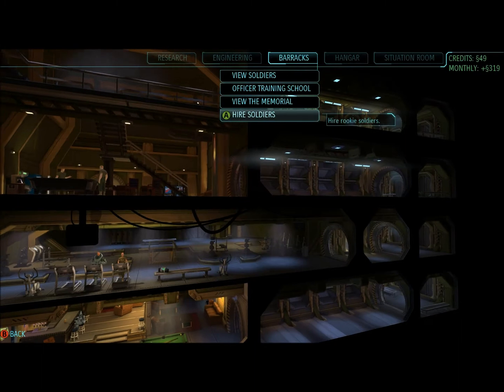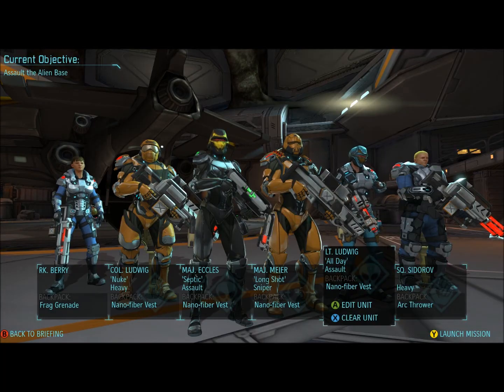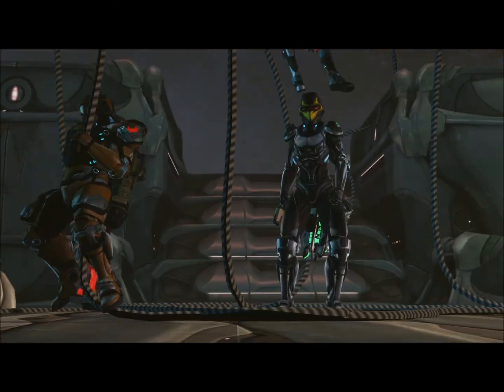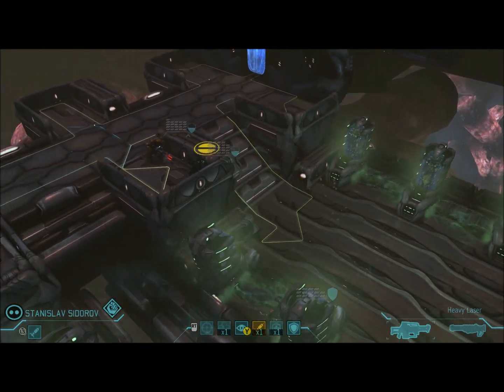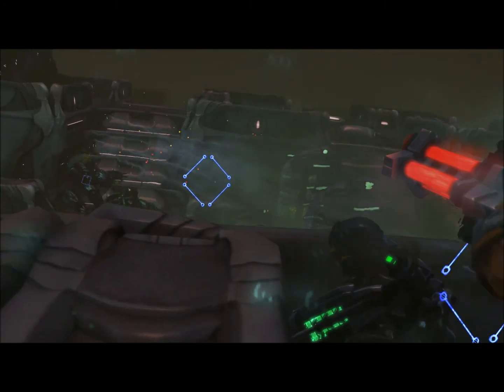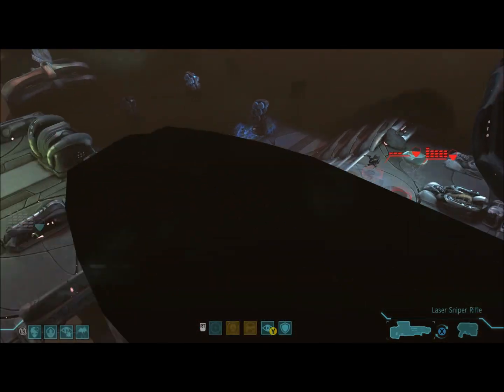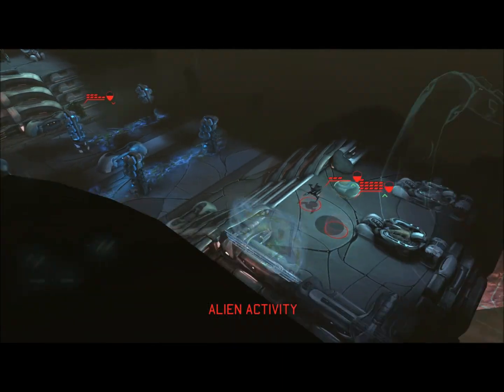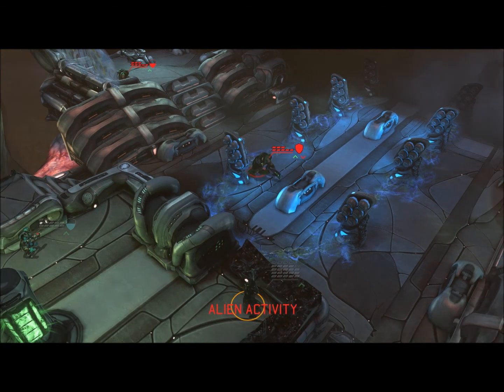Alien Assault (Part 13) - XCOM: Enemy Unknown - PC - Walkthrough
I have plenty more video game related videos so take a break and watch some! :D

Like awesome & nerdy shirts?

GPU: GeForce GTX 980 Ti
CPU: Intel(R) Core(TM) i5-6600K CPU @ 3.50GHz
Memory: 16 GB RAM (15.94 GB RAM usable)
Current resolution: 1920 x 1080, 60Hz
Operating system: Microsoft Windows 10 Home